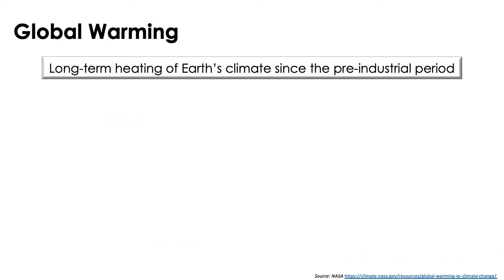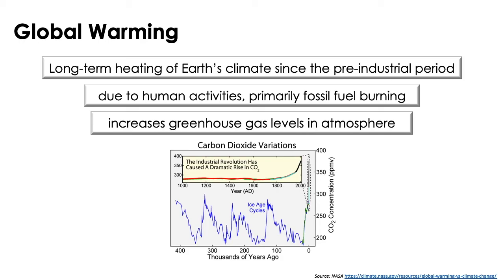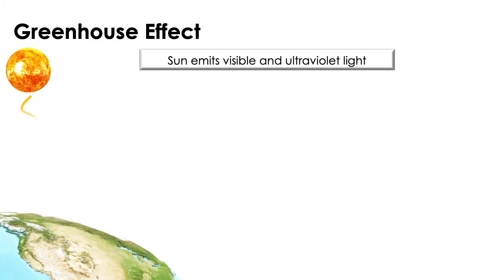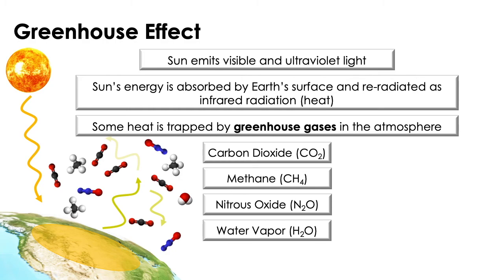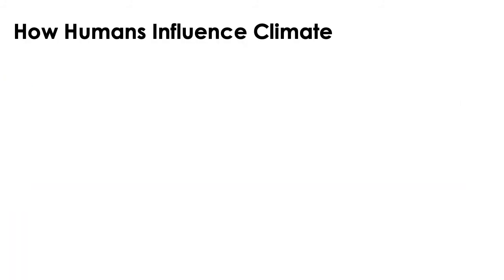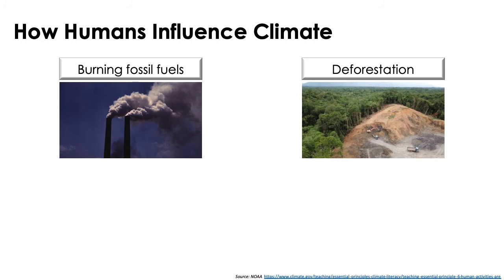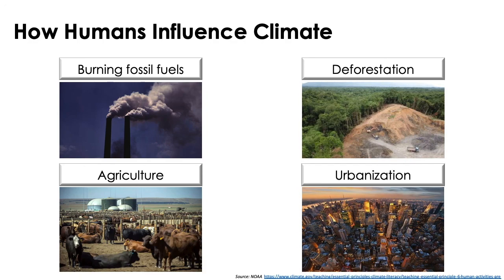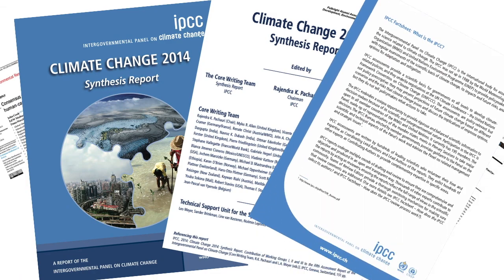Human Impact on Climate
Explore the greenhouse effect and how humans are adding greenhouse gases that negatively impact the climate.